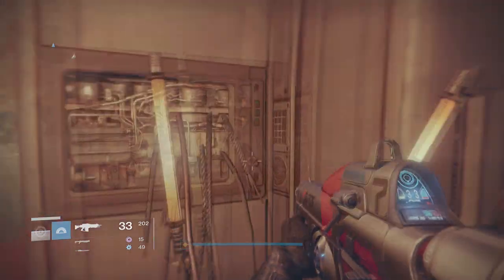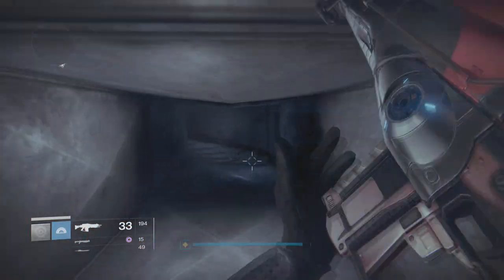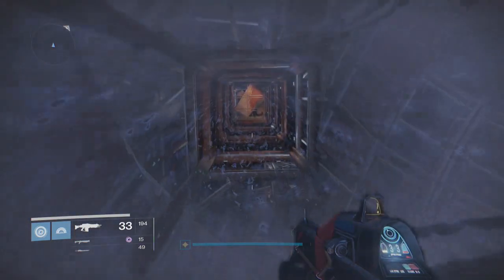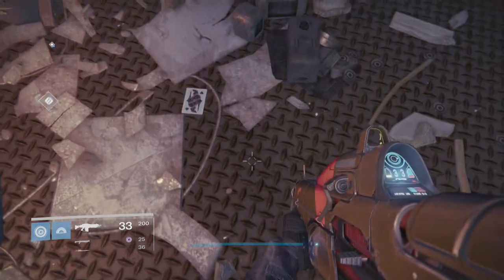Destiny - Cayde's Stash Hidden Room (3 Card Locations)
Destiny cayde's stash hidden room 3 spade card locations, find out where cayde's secret hidden room is located in the mission cayde's stash!

**INTRO**